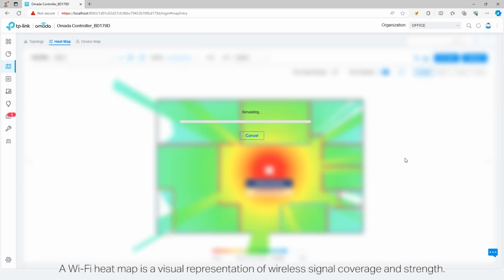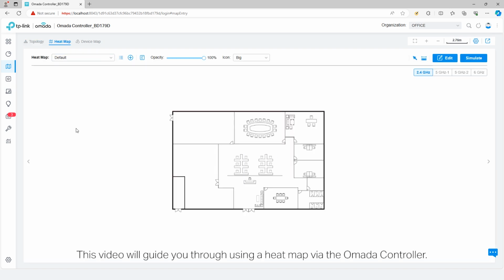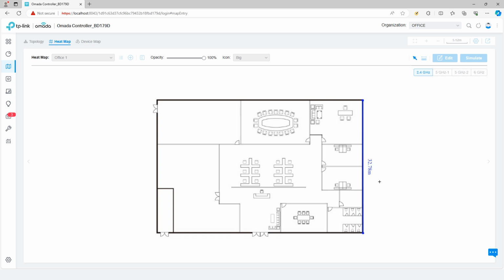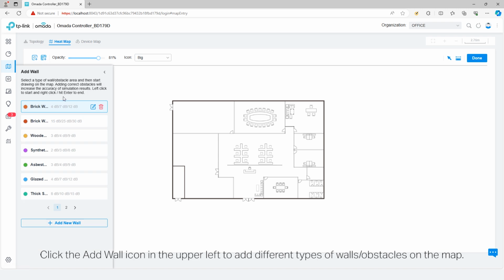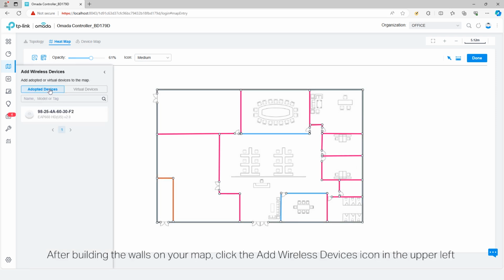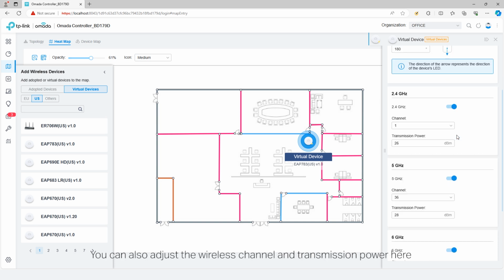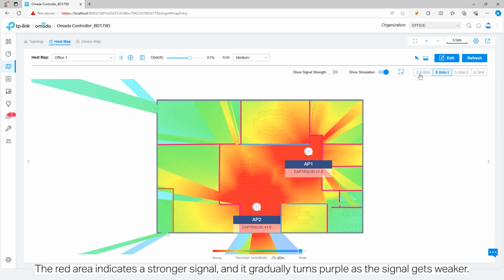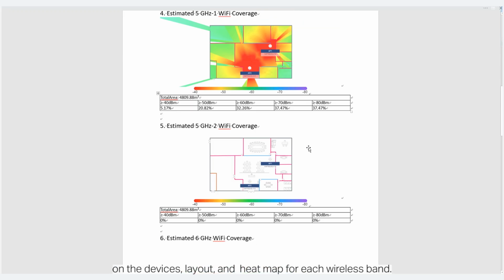How to Use Heat Maps to Deploy Your Network via the Omada SDN Controller - TP-Link Malaysia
This video will show you how to use heat maps to deploy your network via the Omada SDN Controller.

Timestamps：
00:01:14 Step 1 Add a New Map
00:03:06 Step 2 Edit the Map
00:06:12 Step 3 Simulate
00:07:32 Step 4 Export Report